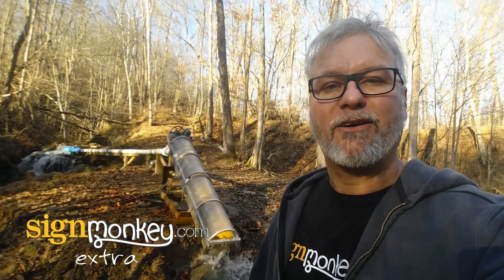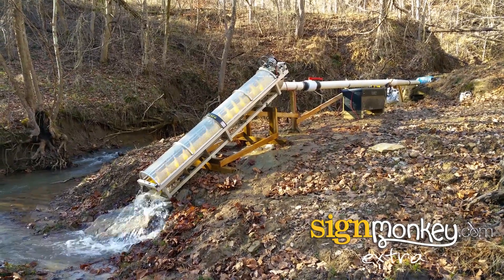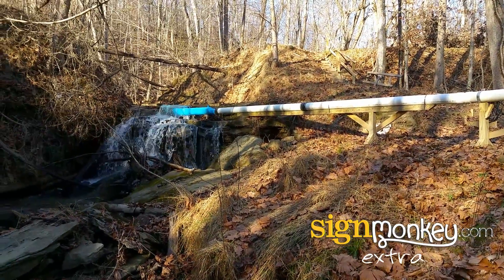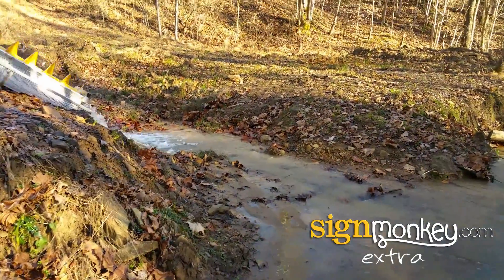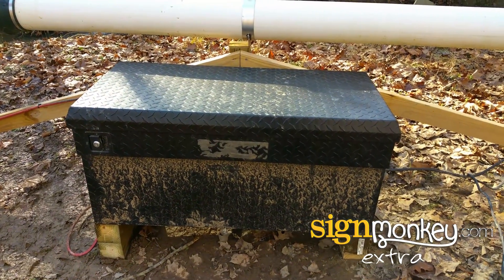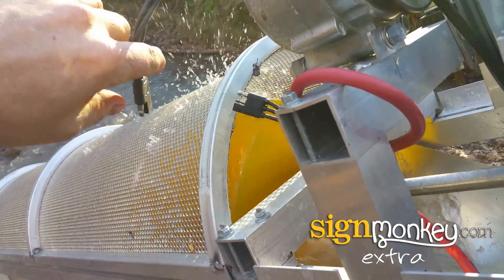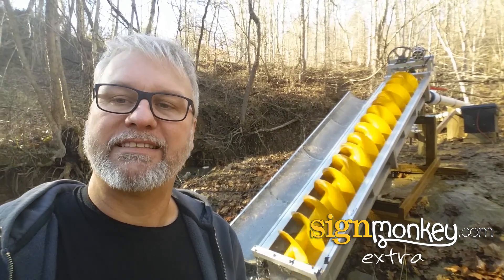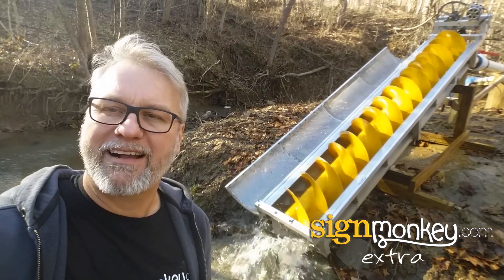Archimedes Hydropower Screw Generator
Video showing the installation of our Micro Hydro Electric Generator. Designed, built and Installed by SignMonkey.com